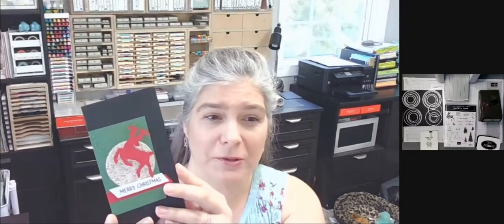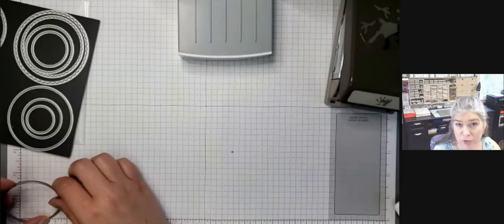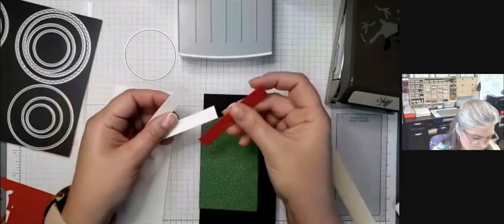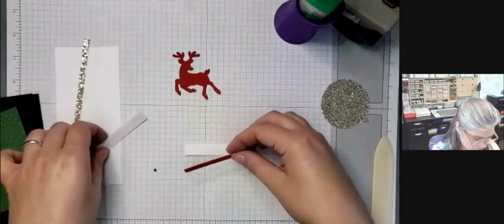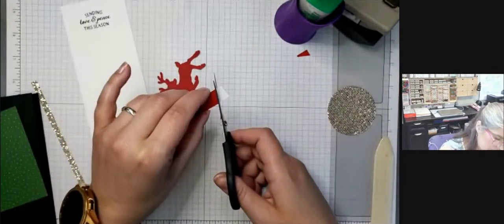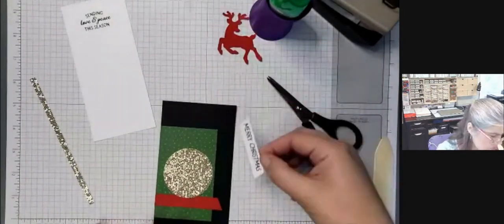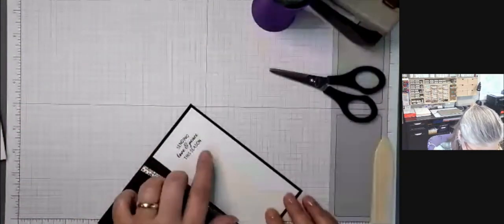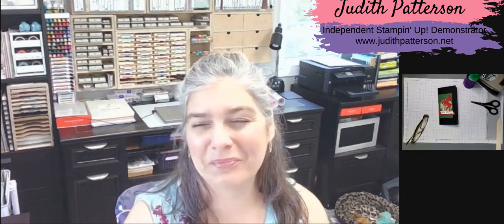Peaceful Deer Slimline Card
In this video I'm showing you how to create a small slimline card using the Peaceful Deer Bundle, Be Dazzling Specialty Paper and Peaceful Prints Designer Series Paper.

For measurements, written instructions and the product list, see my blog post

Do you have questions or comments about this card, Stampin' Up! products or joining Stampin' Up!?